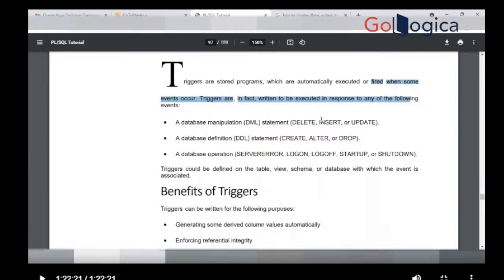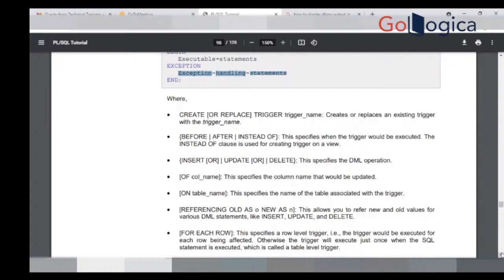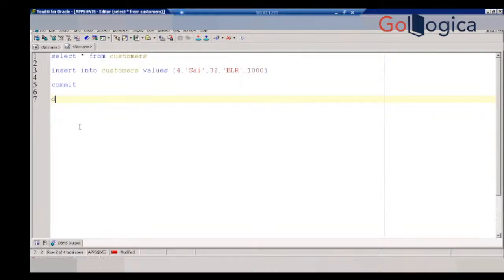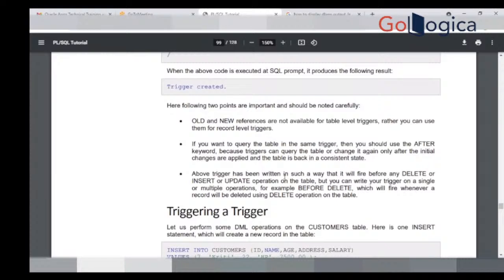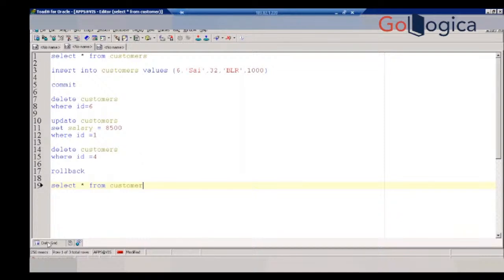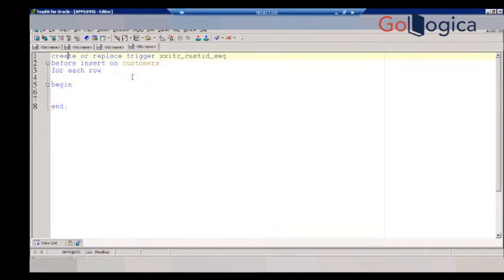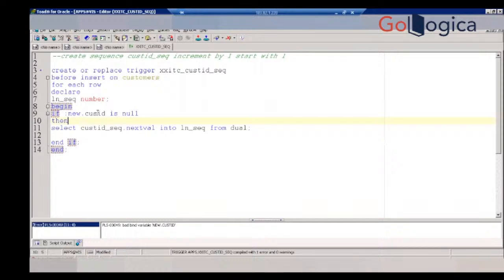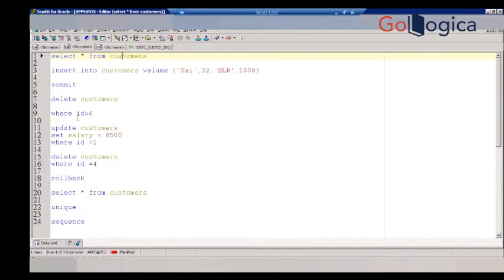Live || How to create PLSQL Triggers with Different Examples | GoLogica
Dive deep into PL/SQL Triggers with the GoLogica detailed tutorial, guiding you step-by-step on how to create, manage, and utilize triggers effectively. In this comprehensive video, we will walk through different types of triggers in PL/SQL, including BEFORE, AFTER, and INSTEAD OF triggers, and explore real-world examples to demonstrate how they can automate tasks in your Oracle database.
Key Highlights:
• Introduction to PL/SQL Triggers
• Different Types of Triggers
o BEFORE INSERT/UPDATE/DELETE Triggers
o AFTER INSERT/UPDATE/DELETE Triggers
o INSTEAD OF Triggers
• Real-world use cases of triggers
• Best practices for managing triggers in Oracle databases
• Troubleshooting common trigger issues

Whether you're a beginner or looking to enhance your skills, this video provides everything you need to know to get started with triggers in PL/SQL.

👍Enroll for GoLogica Oracle PL/SQL Training